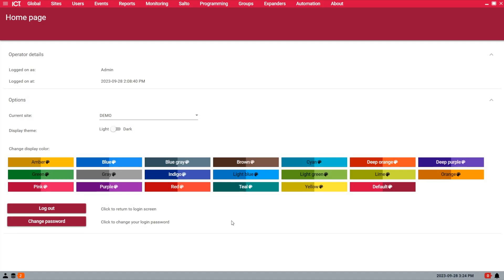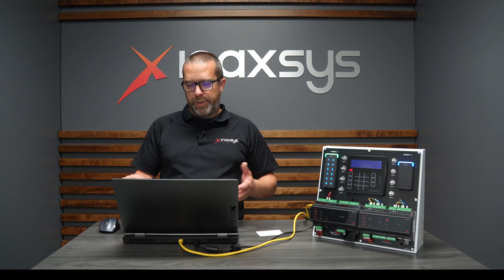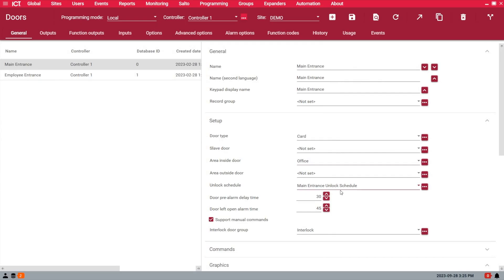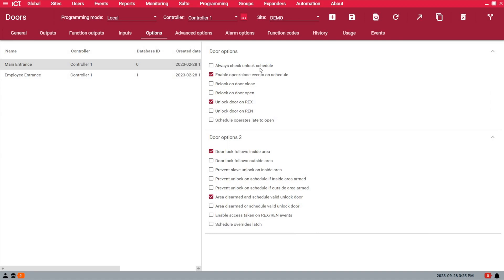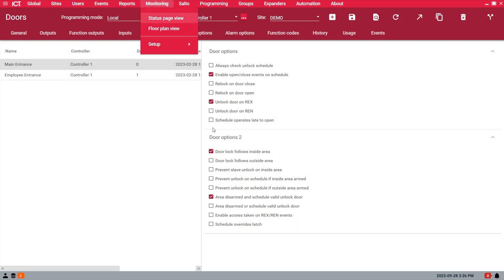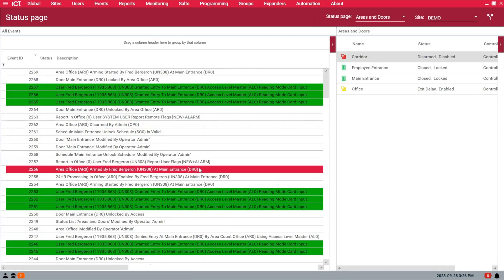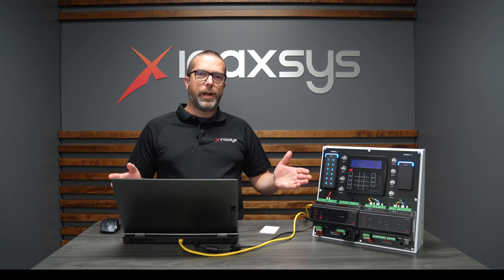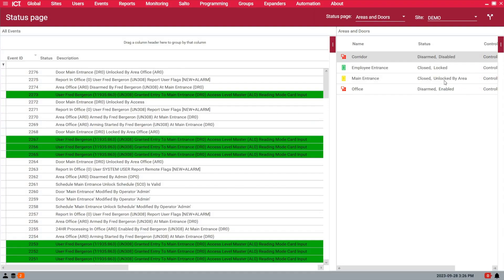How To Program a Door to Follow The Area Status And a Schedule With ICT Protege GX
Unlock the advanced capabilities of ICT Protege GX with Frederic L. Bergeron, Director of Technical Support at Inaxsys, the trusted distributor of ICT access control systems in Canada. In this tutorial, Frederic guides you through the precise programming of doors to seamlessly align with area status and schedules. Elevate your access control management to new heights with expert insights from Inaxsys.